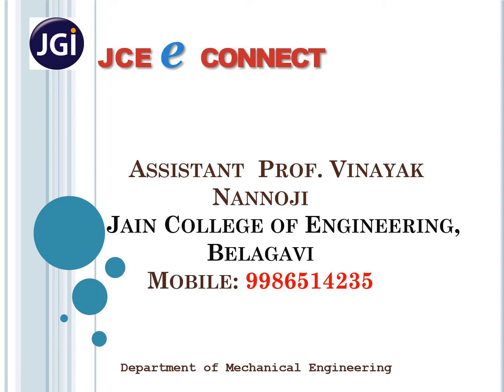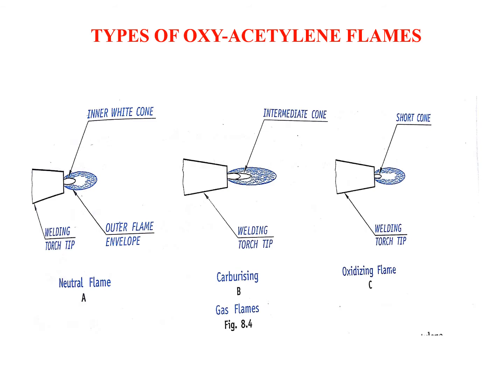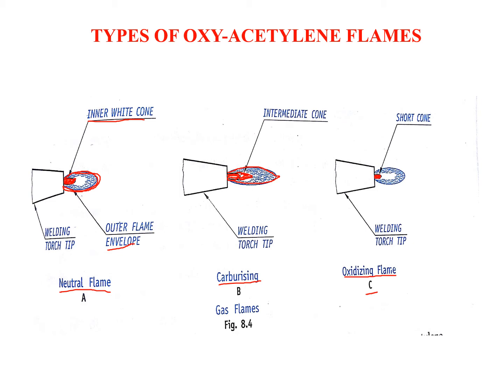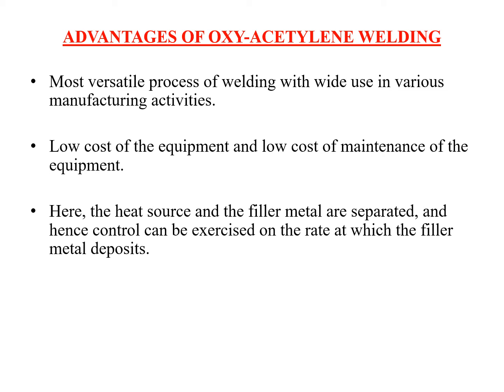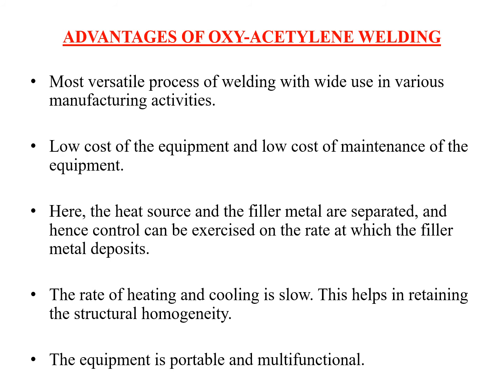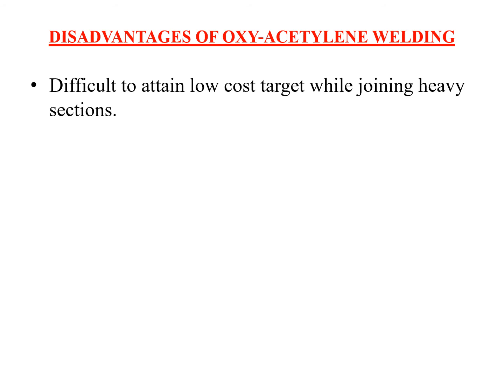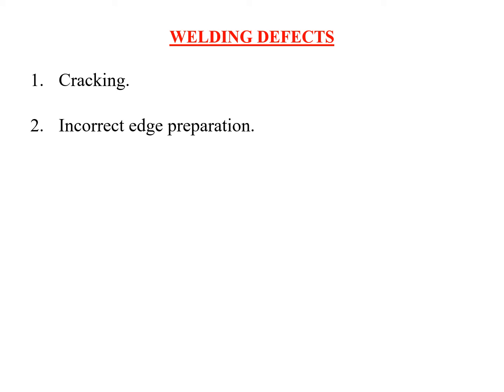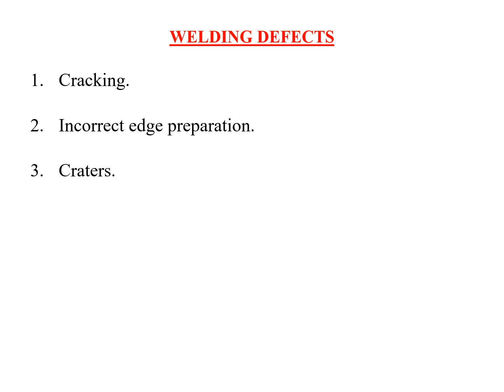JCE ME ELEMENTS OF MECHANICAL ENGINEERING 18ME25 MODULE 4.6 Vinayak M Nannoji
Diagrams from the book Elements of Mechanical Engg by K R Gopalkrishna